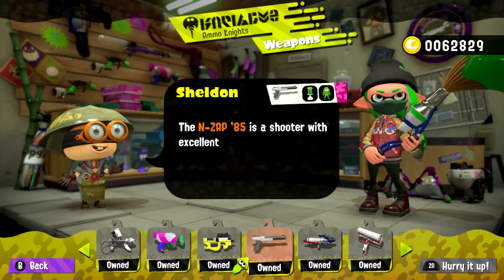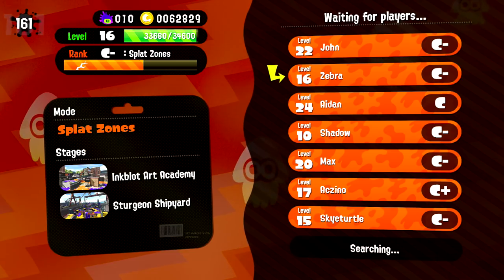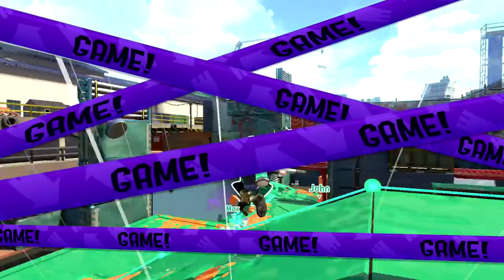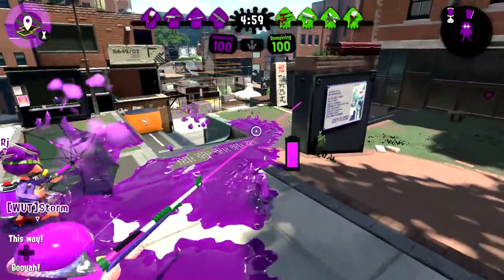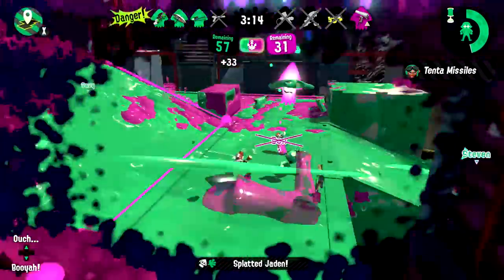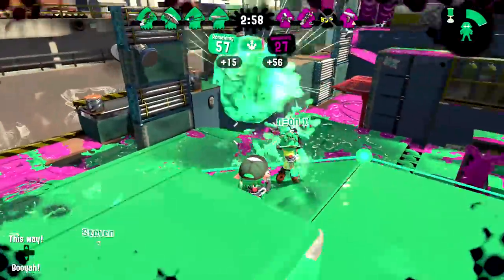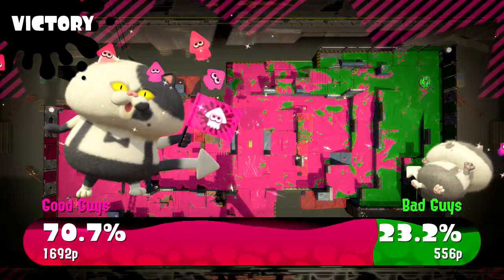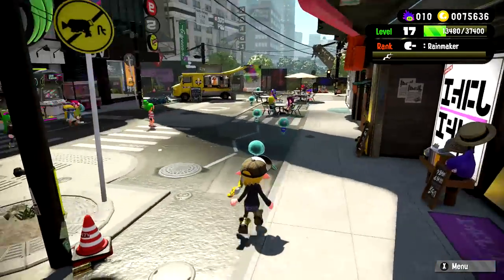N-ZAP '85! - Splatoon 2 Online Gameplay - Episode 29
Welcome to Splatoon 2! In this series we'll be playing through Nintendo's newest adventure on the Nintendo Switch. Between the Story Mode, Online Mode, and Salmon Run there will be plenty to do in this series!

More Zebratastic videos on my bonus channel!

In Splatoon 2 Online Part 26, we check out the Carbon Roller weapon!